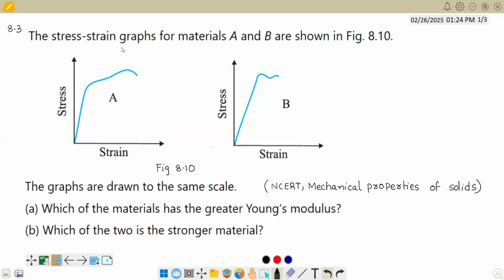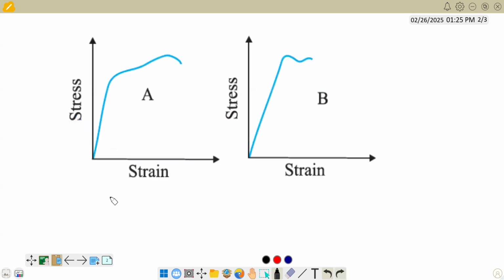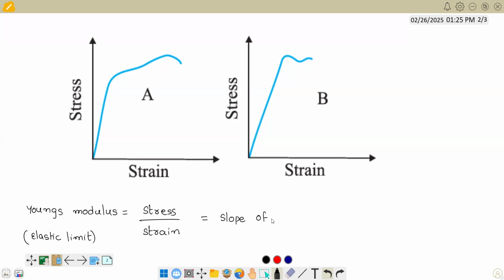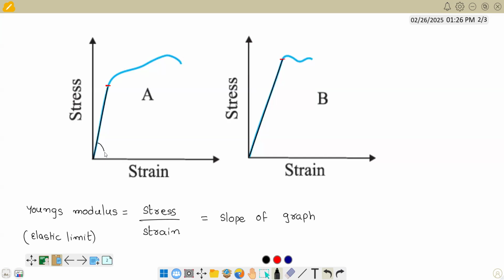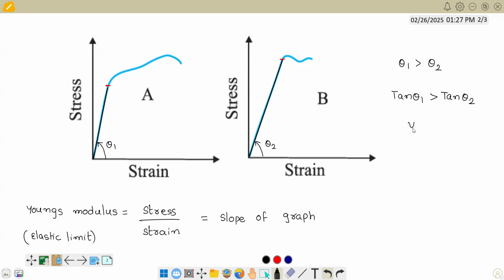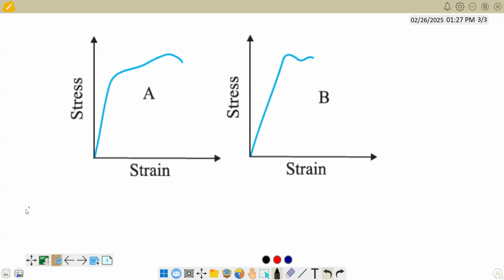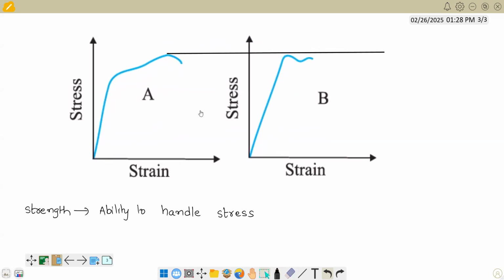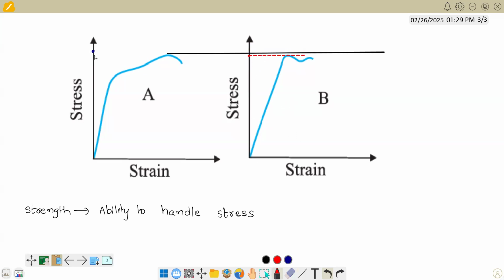8.3 The stress strain graphs for materials A and B are shown in Fig. 8.10..The graphs are drawn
The stress-strain graphs for materials A and B are shown in Fig. 8.10.
The graphs are drawn to the same scale.
(a) Which of the materials has the greater Young’s modulus?
(b) Which of the two is the stronger material?
NCERT, Mechanical properties of Solids, Exercise 8.3